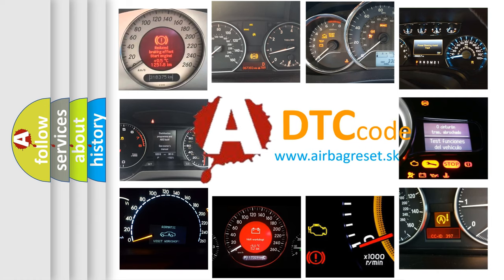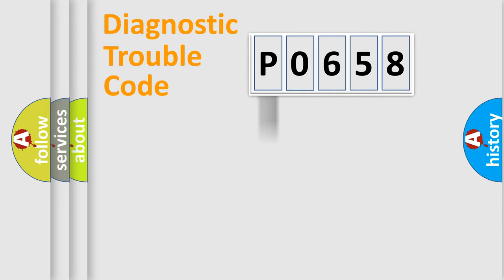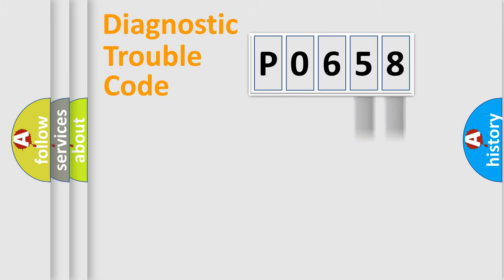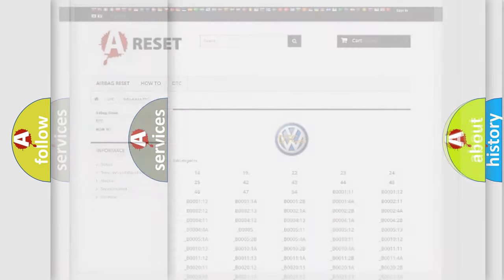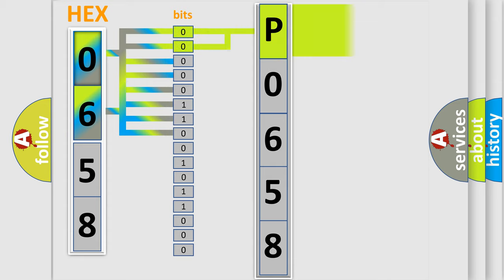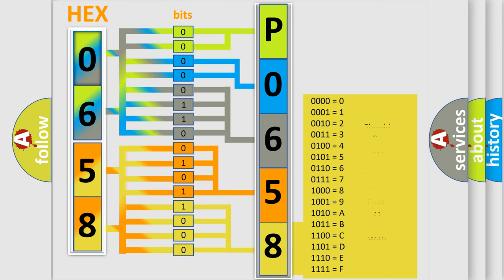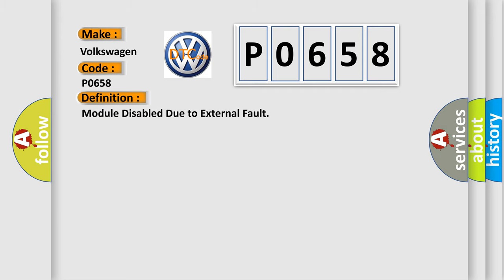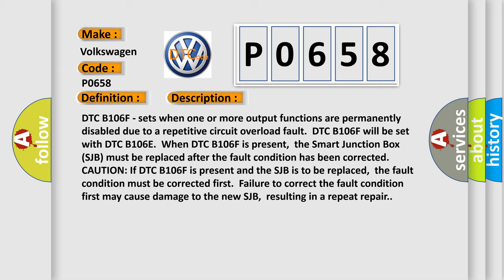DTC Volkswagen P0658 Short Explanation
Contents:
0:21 Basic DTC analysis according to OBD2 protocol standard.
1:48 Insight into programming
2:58 A diagnostically understandable description of the Diagnostic Trouble Code
3:05 Basic error definition

Make:
Volkswagen
Code:
P0658
Definition:
Module Disabled Due to External Fault
Description:
DTC B106F - sets when one or more output functions are permanently disabled due to a repetitive circuit overload fault.DTC B106F will be set with DTC B106E.When DTC B106F is present,the Smart Junction Box (SJB) must be replaced after the fault condition has been corrected.CAUTION: If DTC B106F is present and the SJB is to be replaced,the fault condition must be corrected first.Failure to correct the fault condition first may cause damage to the new SJB,resulting in a repeat repair.
Cause:
 Output circuit short to ground or voltage SJB